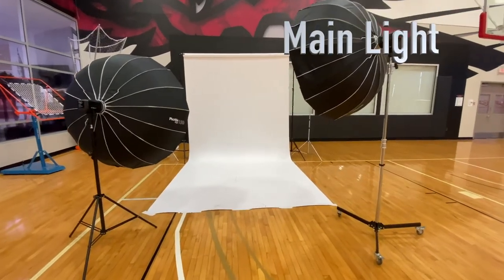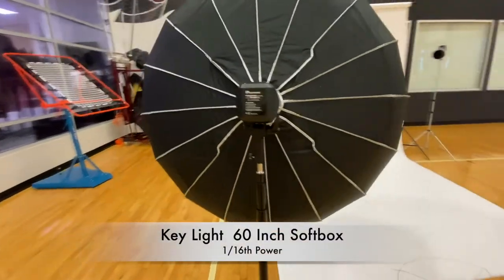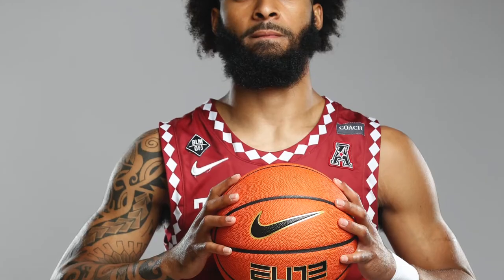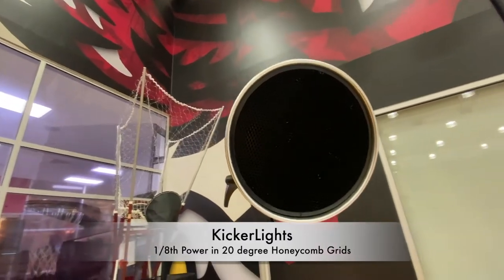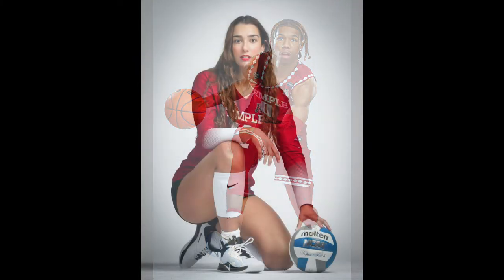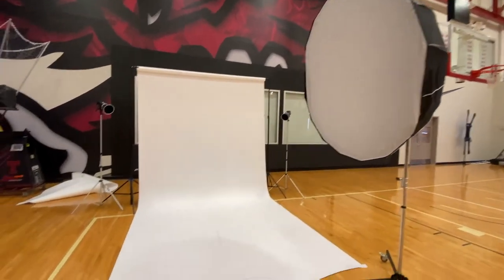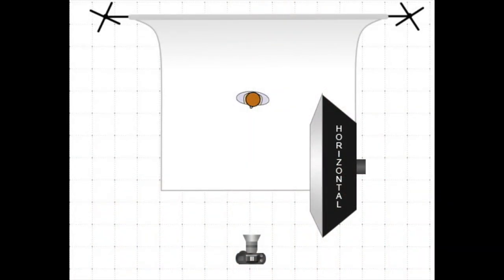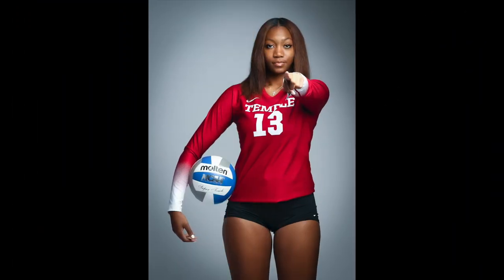My General studio setup for Athletic portraits